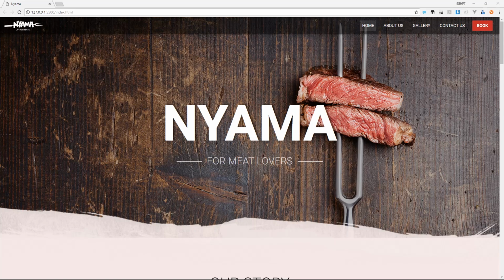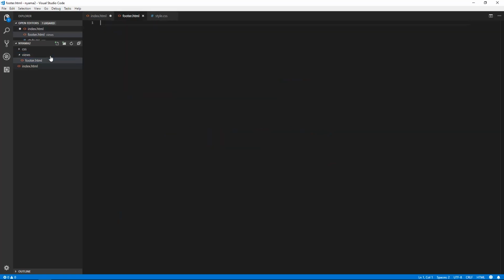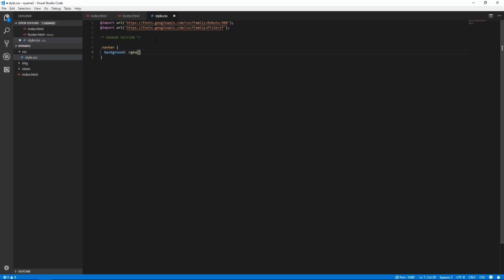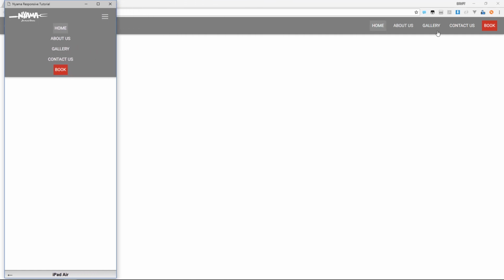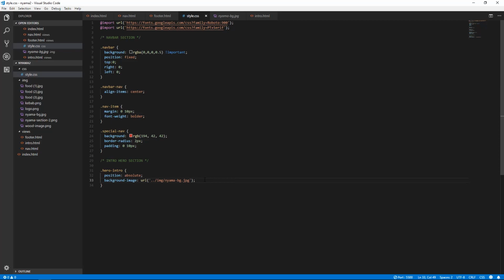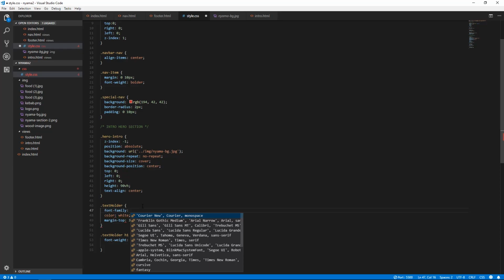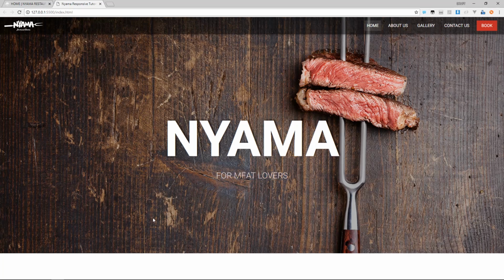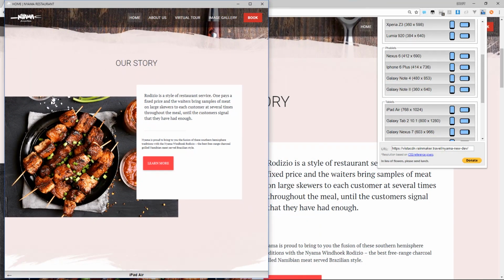Build A Custom Responsive Restaurant Website HTML, CSS PART 1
Part One of this series introduces the project that we're going to build and starts off with the Navbar and Hero section.

(Custom css, responsive series intended for rainmaker Namibia)